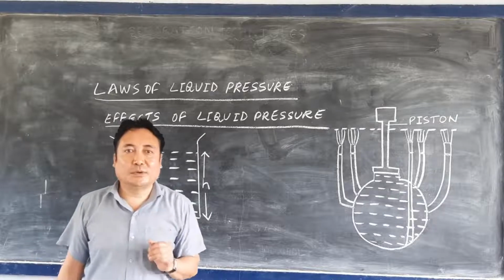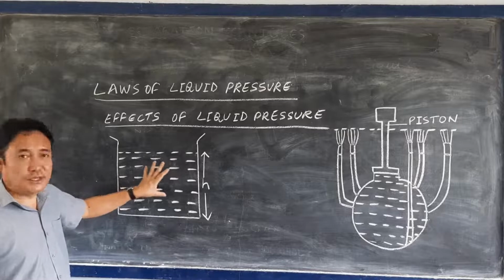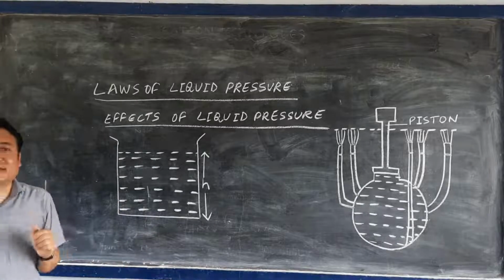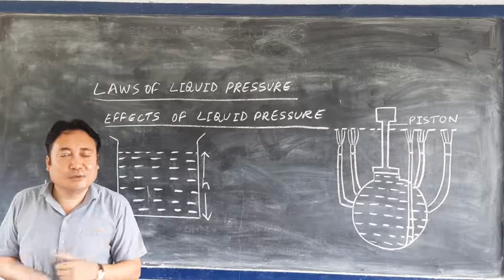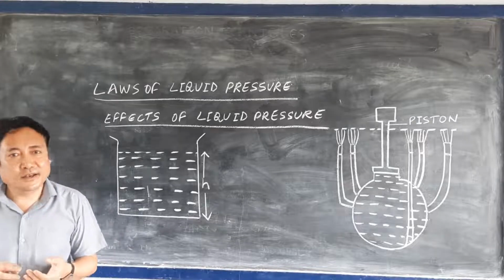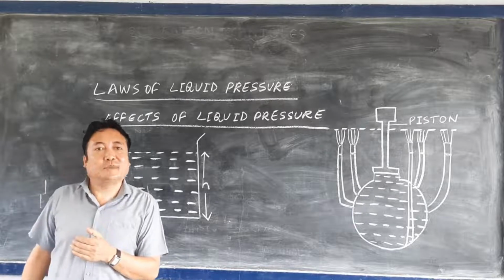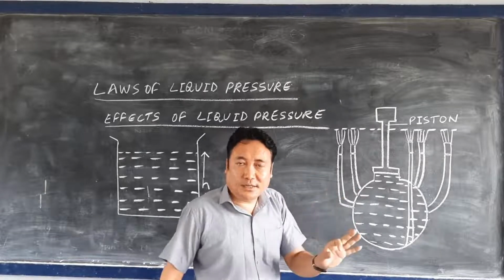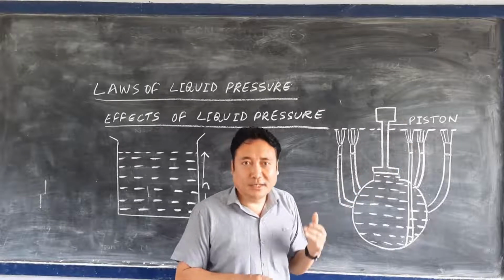Class 9 Physics